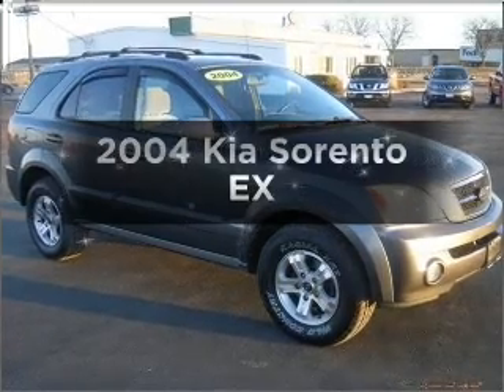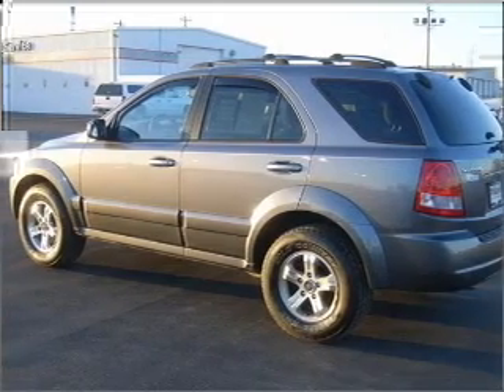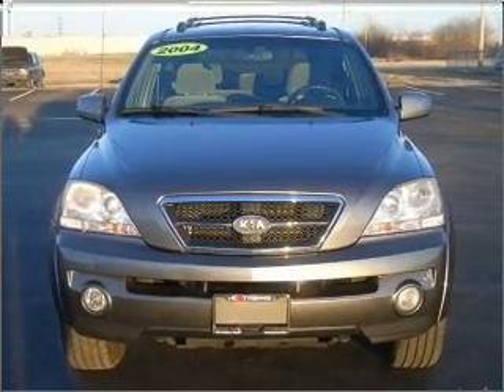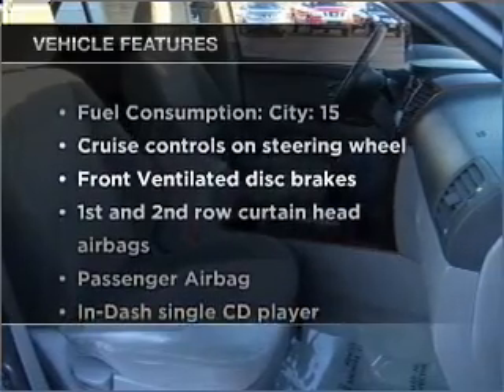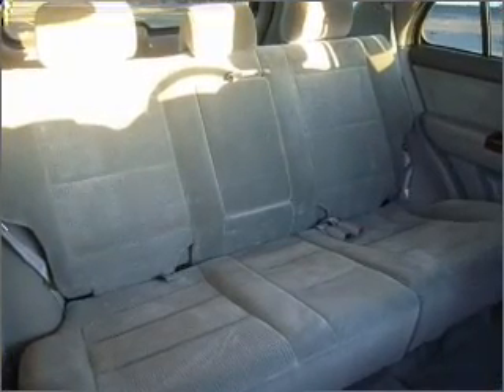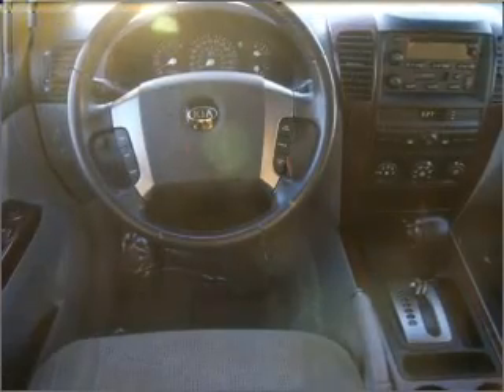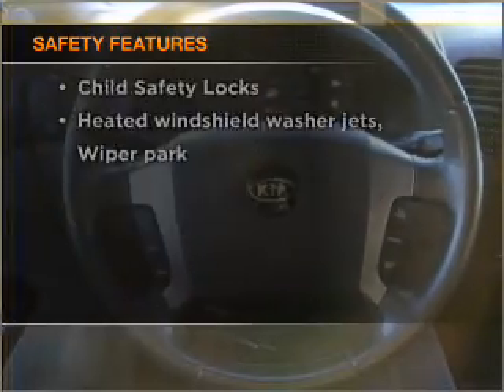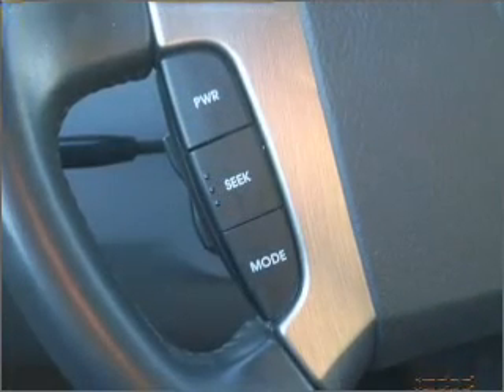2004 Kia Sorento - Bloomington IL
Year: 2004
Make: Kia
Model: Sorento
Trim: Sport
Engine: 3.5 liter 6 cylinder 24 valve
Transmission:
Color: Alpine Gray
Mileage: 59979
Address:
1608 S. Morrissey Dr.